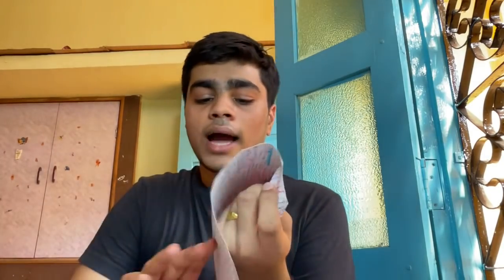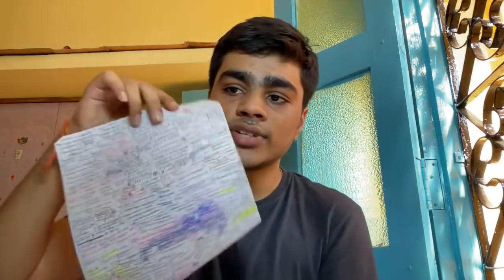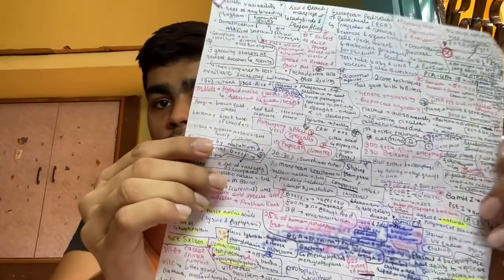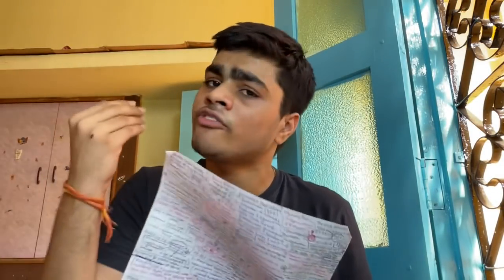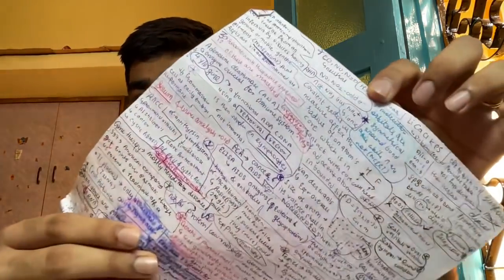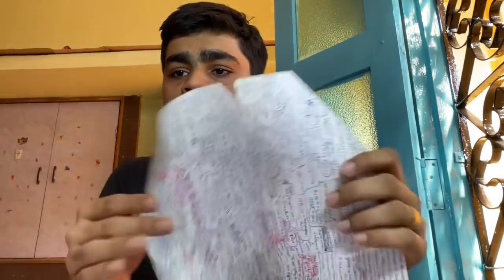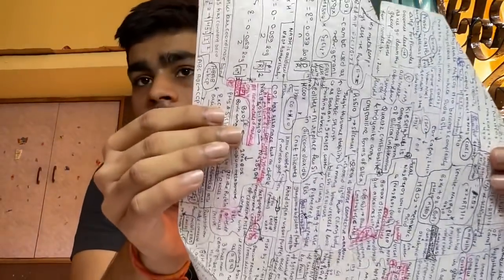How I scored 355/360 in NEET Biology 2021| Complete NEET Biology Guide | Honest Talk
To buy MTG BIO FINGERTIPS (MCQ book)

To buy MTG Past year chapter wise Ques book

To buy NCERT books of 11th and 12th

To buy NEET Allen modules

Hi everyone my name is Gaurish Soni..

I gave NEET 2021 paper this year

I scored 355 our of 360 in NEET 2021 this year…

Now in this video I am going to tell you everything that I feel is important to ace the NEET Biology Exam….

by mostly self study…

It’s a complete NEET Biology Guide.

Books I used-

NCERT Chemistry Fingertips

MTG Past year chapterwise book

NEET Allen modules

MTG BIO FINGERTIPS (MCQ book)

Biology NCERT

Chemistry NCERT

Physics NCERT

My gear -

My iPad

My AirPods Pro

My Apple Pencil

My iPad folio cover

My tablet stand